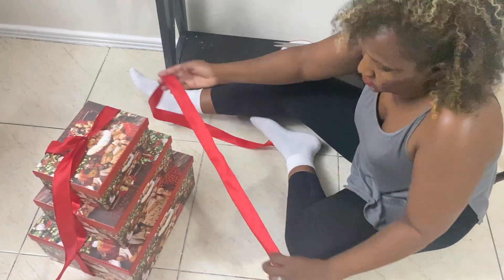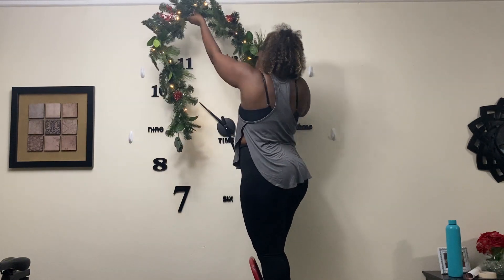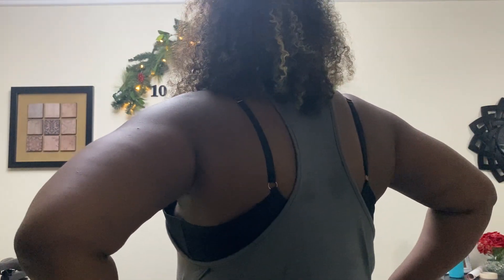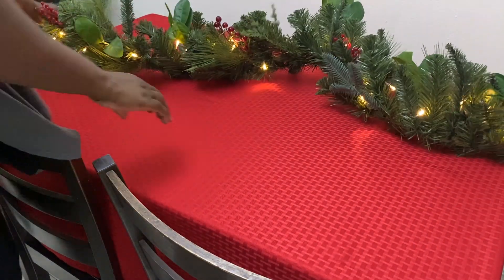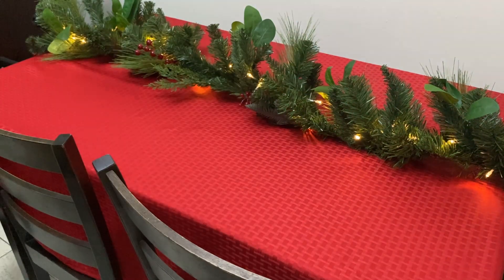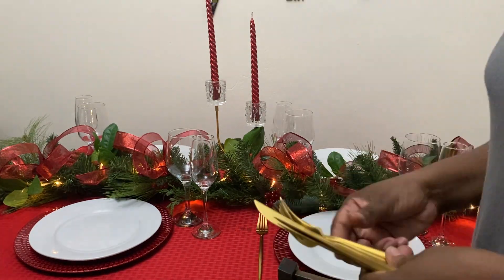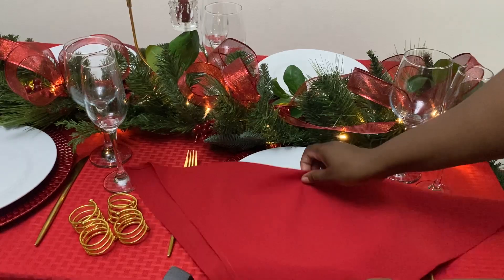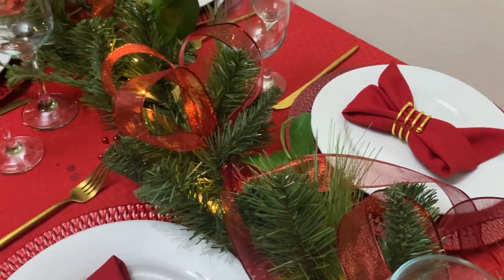Dining Table Setting for Christmas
Hi there, my name is Jes. Join me on my home decor this christmas 2023.

Cutlery Set